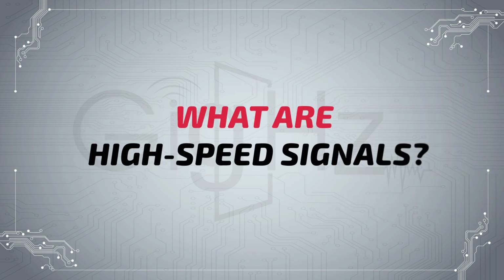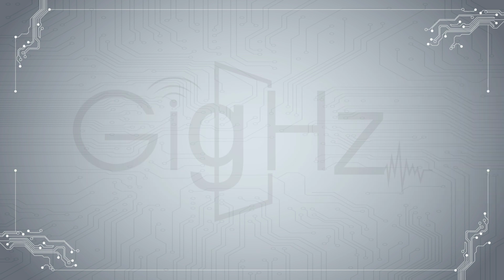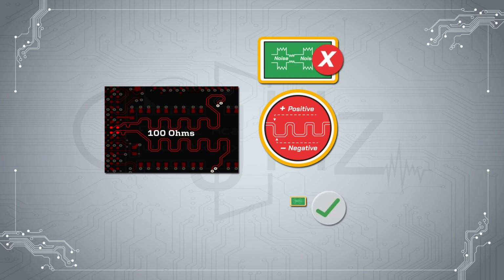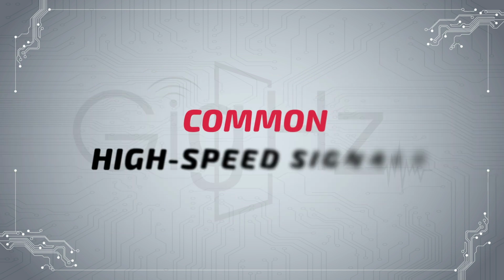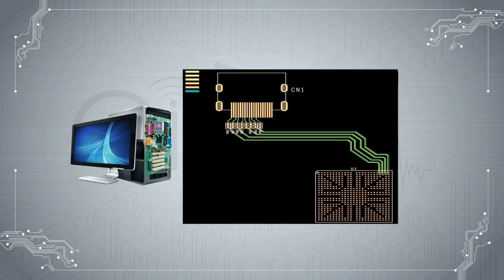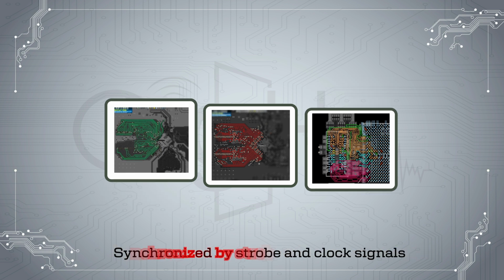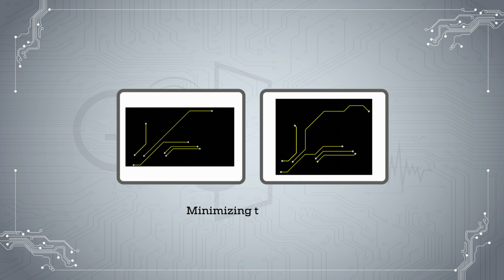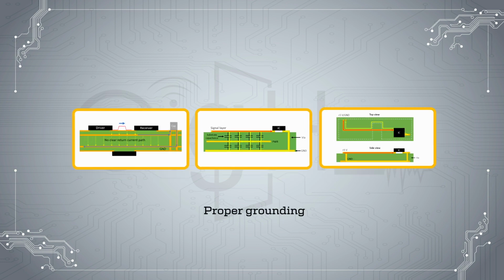High-Speed PCB Design Explained | Signals, Challenges & Best Practices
In this video, we introduce the fundamentals of High-Speed Signals and their importance in modern PCB design.

As data rates continue to increase, signal behavior becomes a critical factor in ensuring reliable electronic products. Understanding high-speed signals is the first step toward mastering Signal Integrity (SI), PCB layout optimization, and high-performance electronic design.

📌 In this video, you'll learn:
✔ What high-speed signals are
✔ Why signal integrity matters
✔ Common challenges in high-speed PCB design
✔ Factors that affect signal quality
✔ The foundation for advanced SI concepts

Whether you're a student, PCB designer, hardware engineer, or electronics enthusiast, this video will help you build a strong understanding of high-speed signal fundamentals.